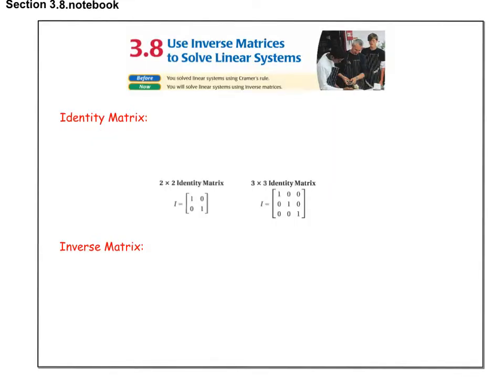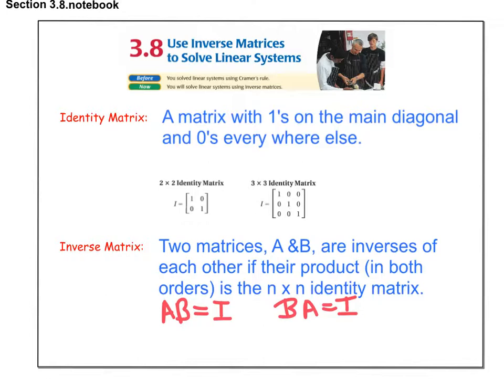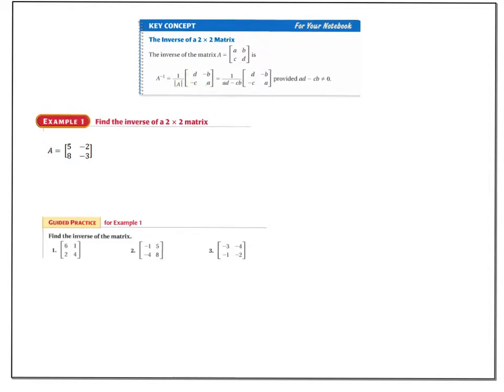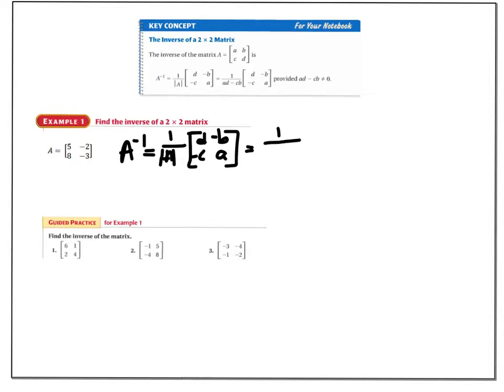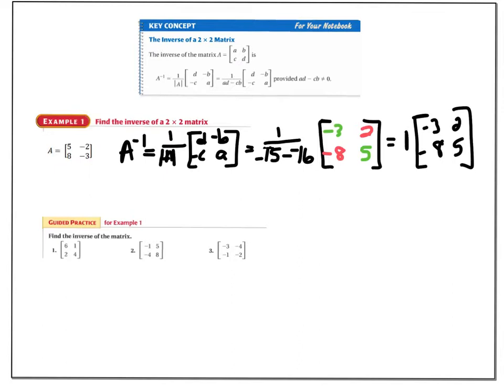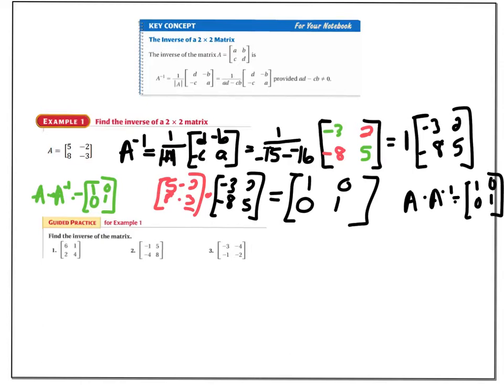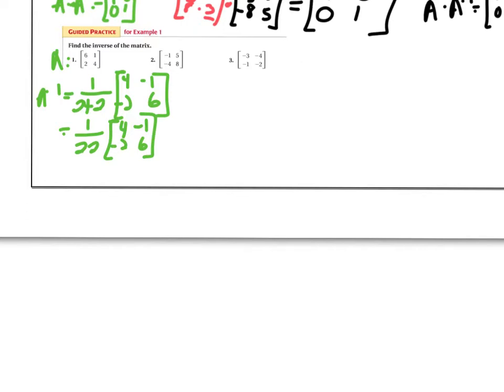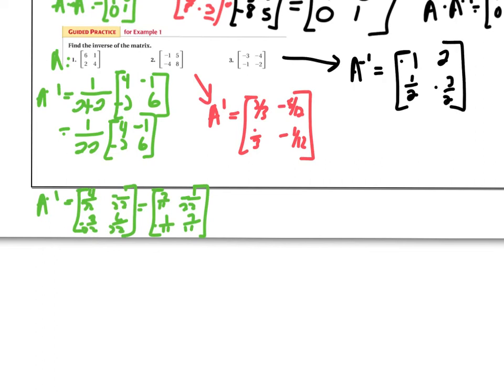Inverse Matrices 1